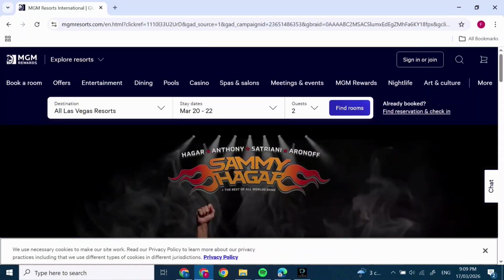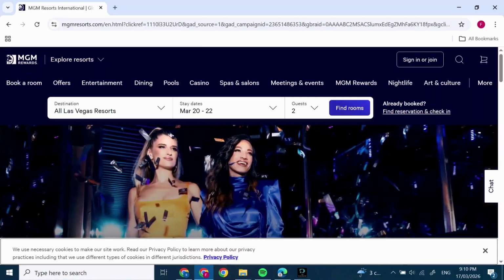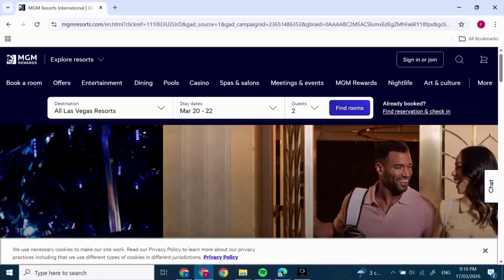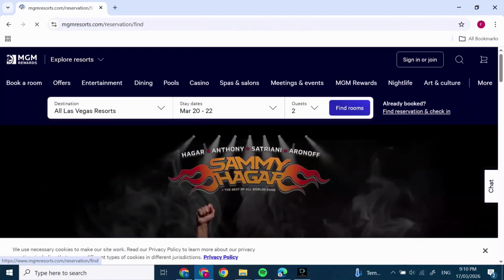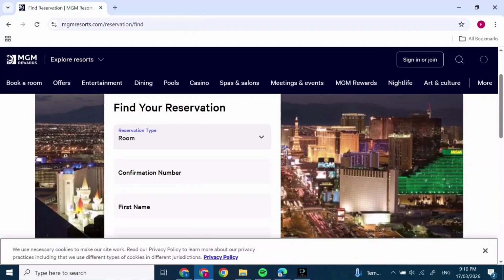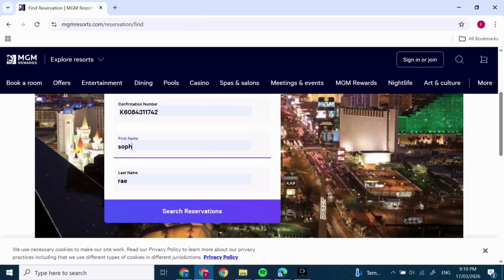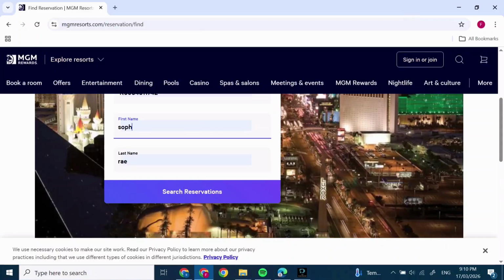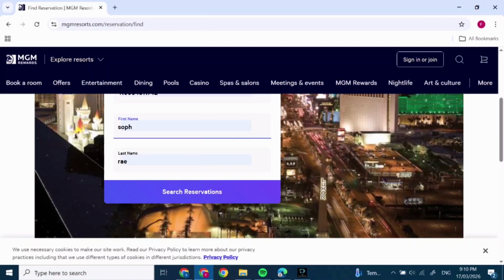How to Find Your MGM Resorts Reservation with Confirmation Number and Last Name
Welcome to our step-by-step guide on "How to Find Your MGM Resorts Reservation with Confirmation Number and Last Name"! If you're having trouble locating your hotel booking or want quick access to your reservation details, this video is for you. We’ll show you how to find your MGM Resorts reservation online using your confirmation number and last name, so you can easily view, manage, or modify your booking. Whether you're preparing for your trip or double-checking your stay details, these simple steps will help you access your reservation in seconds.

In this video, we will show:
How to find MGM Resorts reservation with confirmation number
How to look up MGM reservation by last name
Steps to access MGM booking online
How to retrieve MGM Resorts reservation details
How to check your hotel reservation MGM Resorts
How to manage MGM Resorts booking online

I prefer this response